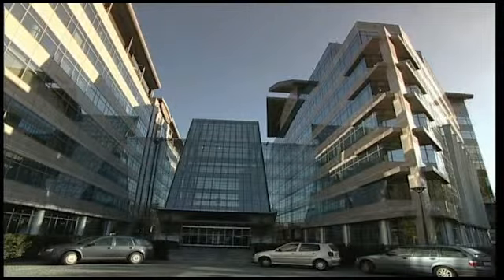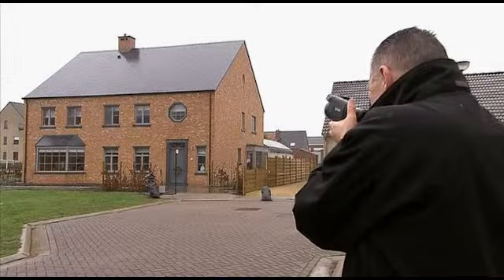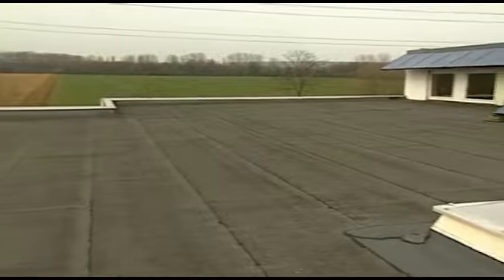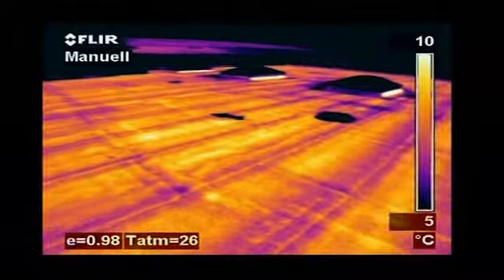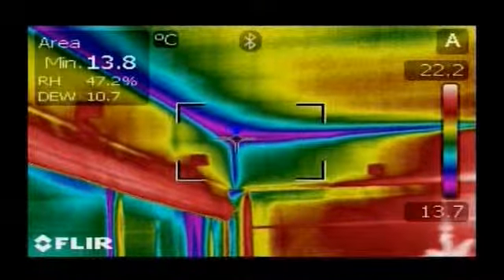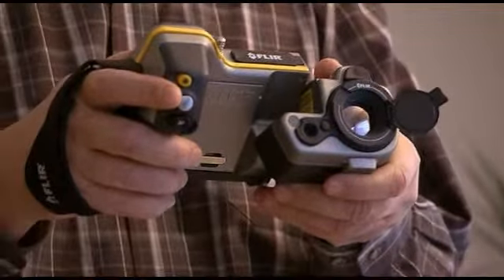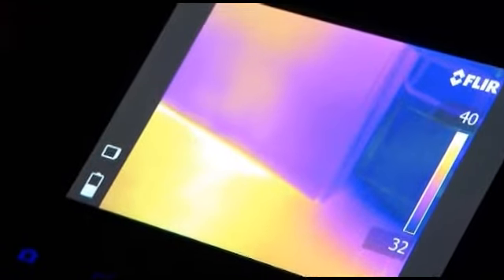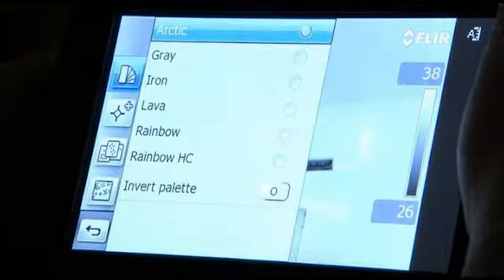Loughview Solutions - Thermal Imaging Building